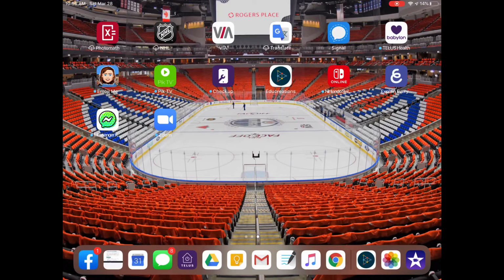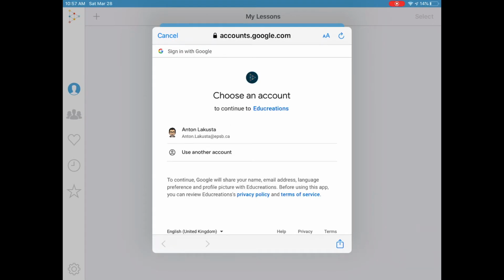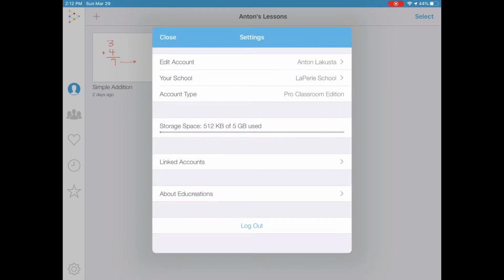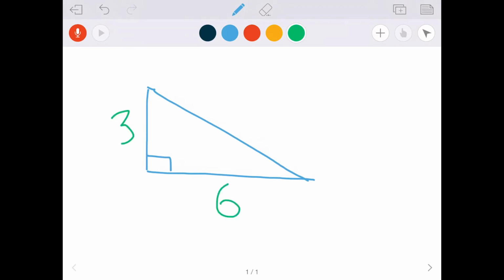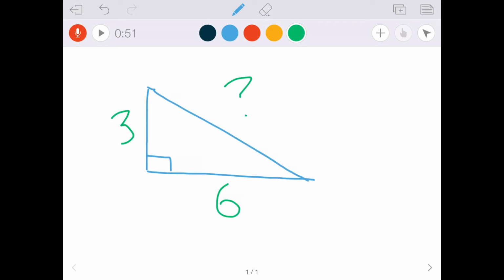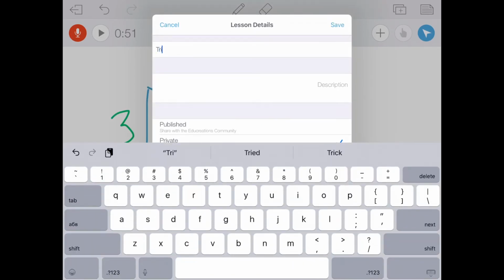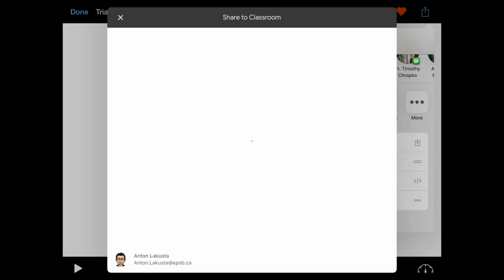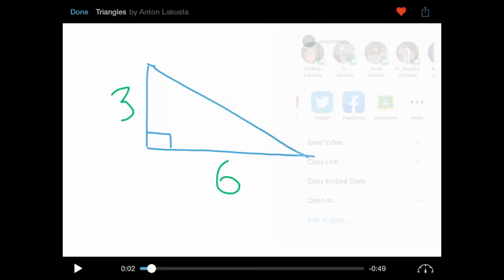EDTECH Support - Educreations (Virtual Whiteboard tool)